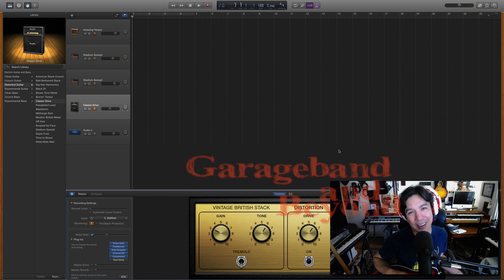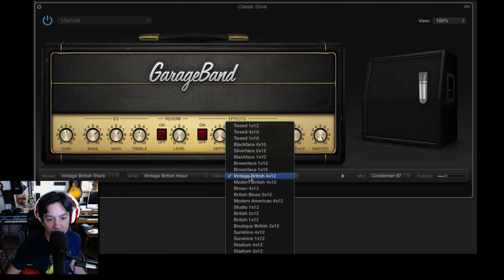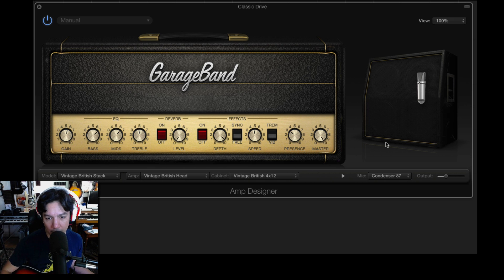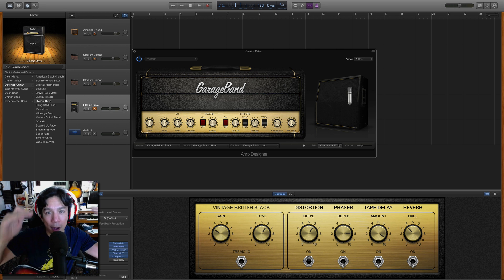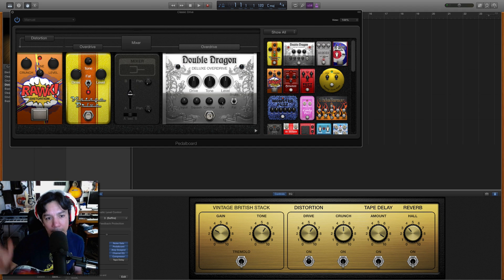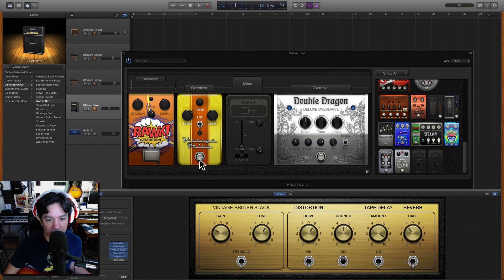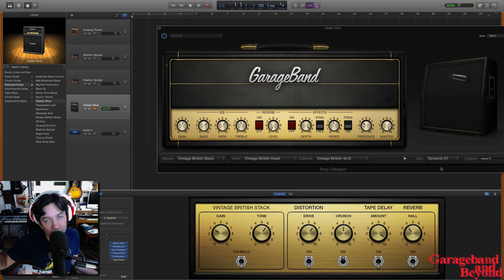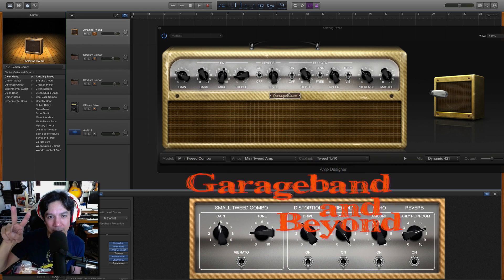Garageband 10: Electric Guitars Advanced Tone Customization - GUITAR TUESDAY VLOG 020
Today we're taking an in depth look at the customization of the amp simulators in GB10. Learning these few things will make a BIG difference in the way you find your guitar tone!